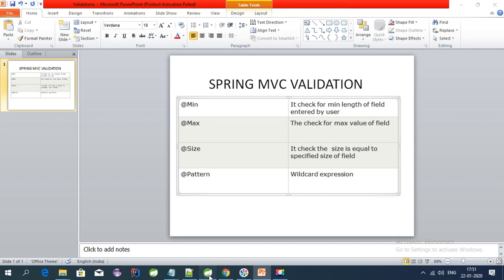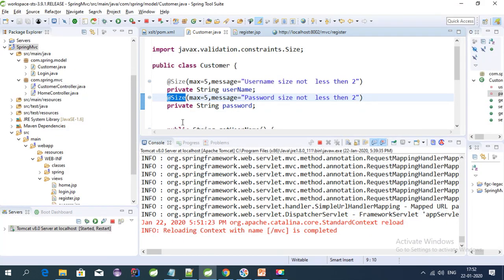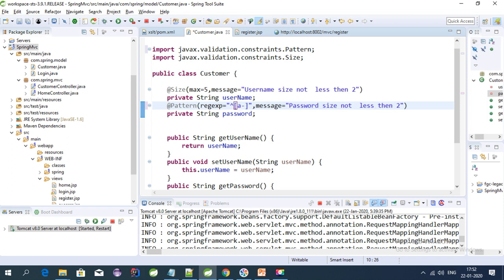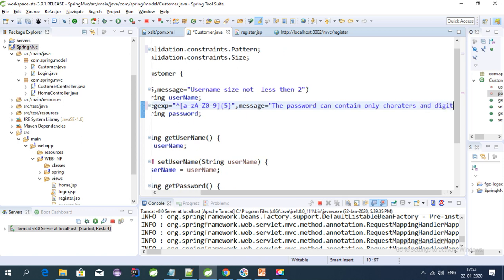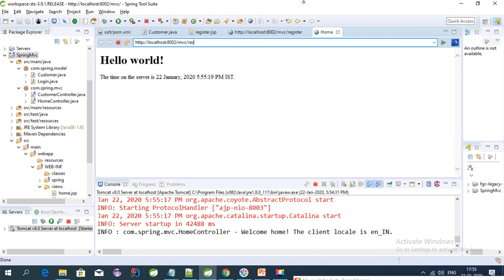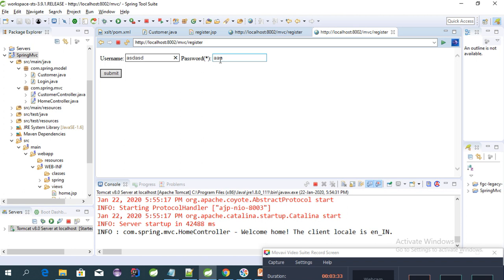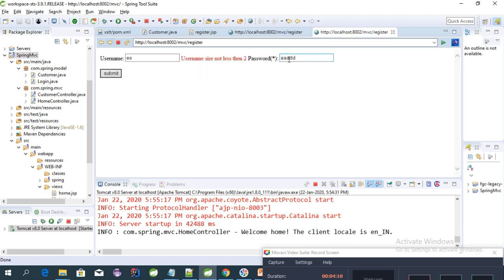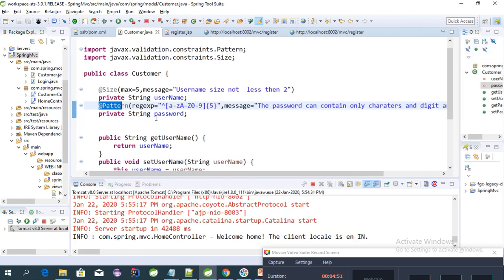Spring MVC Pattern validation verify password field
This vedio describe real use of Pattern validation using that we can verify any field at server side and send error message to user